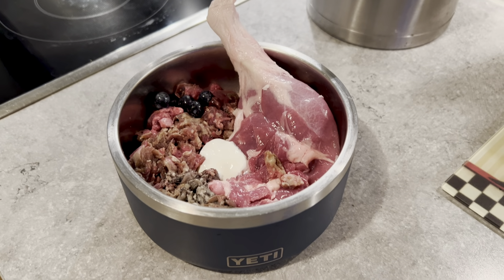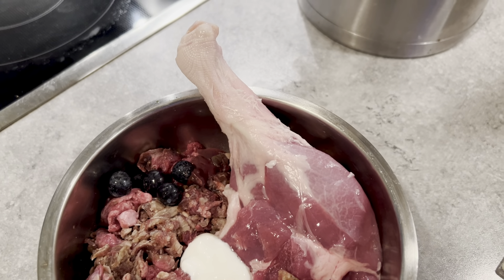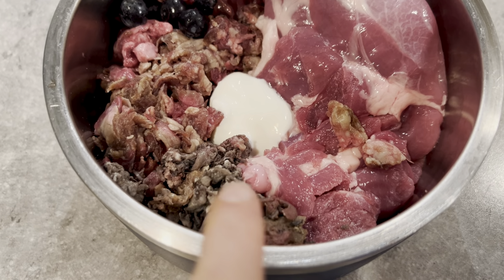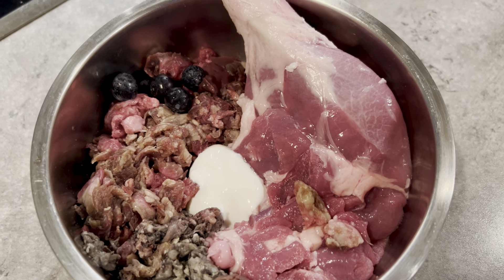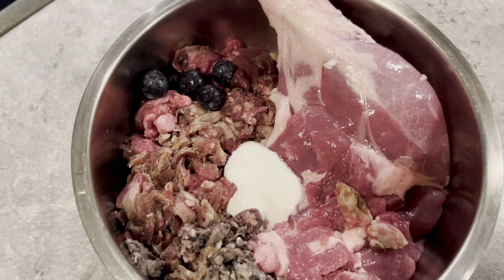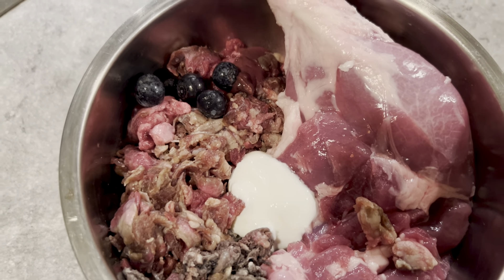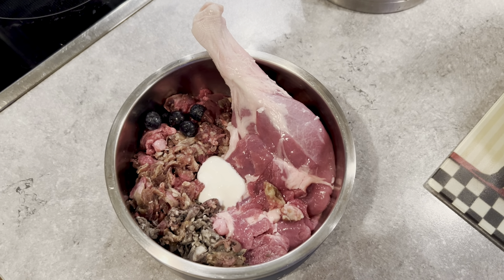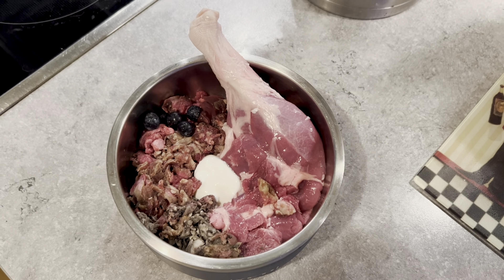I used THESE raw meats for Wally's raw dog food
Note: I meant to say that goose is white meat, but darker than the meat from other birds like chicken and turkey. It is NOT considered red meat.

Also, curious about the ratio of Wally's raw dog food ingredients?

🛍 K9sOverCoffee's Amazon Shop features my favorite dog & lifestyle related goodies🛍

I hope you enjoy learning from my raw dog food (and dog lifestyle) blog posts!
Since K9sOverCoffee is a totally free platform that costs me a decent amount to run, I'm happy for every $ you consider filling my tip jar with. ☺️